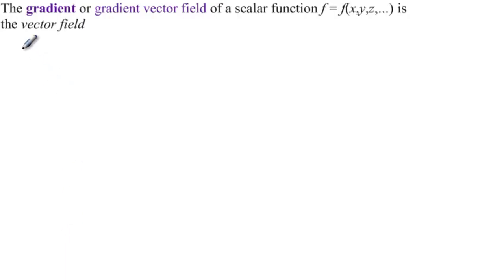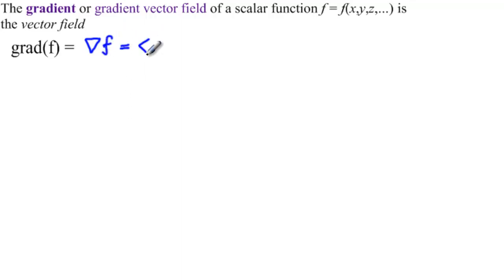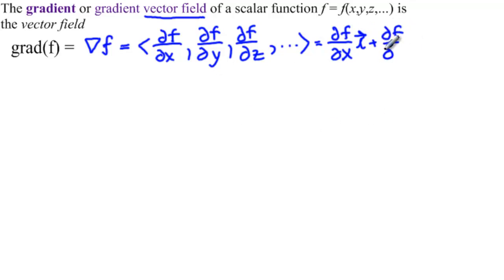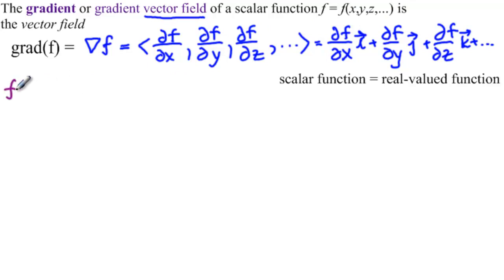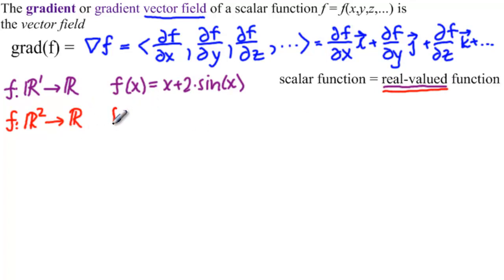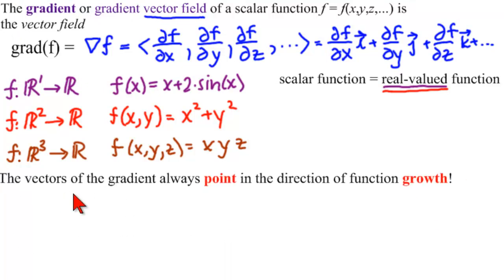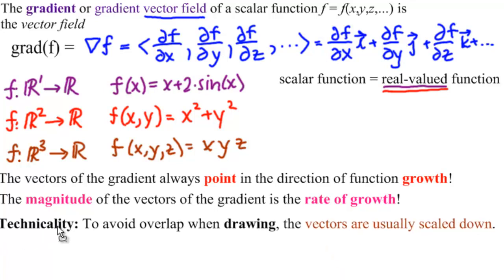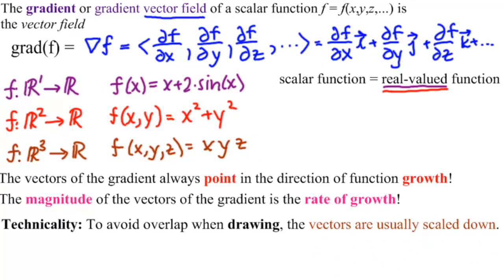Gradient Fields - Introduction and Definition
What are gradient vector fields? What do they tell us? Introductory video.